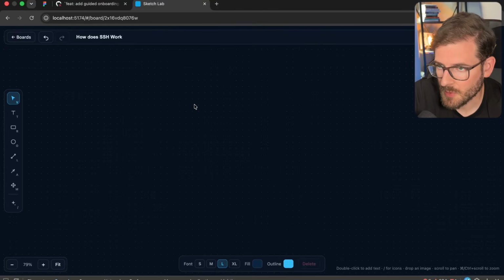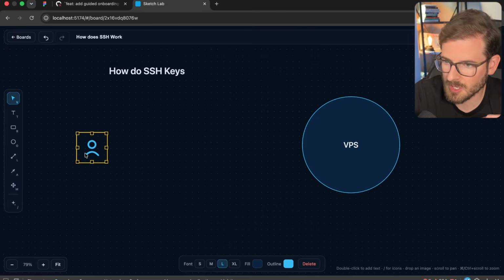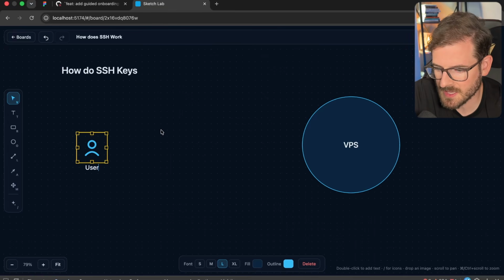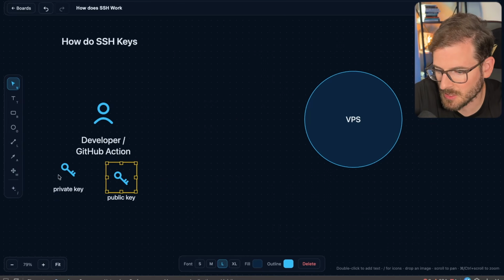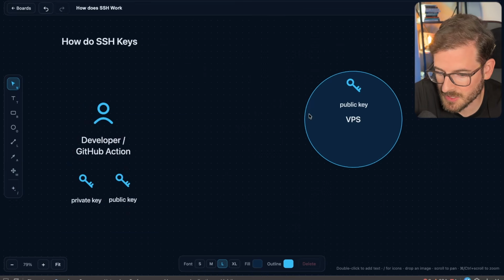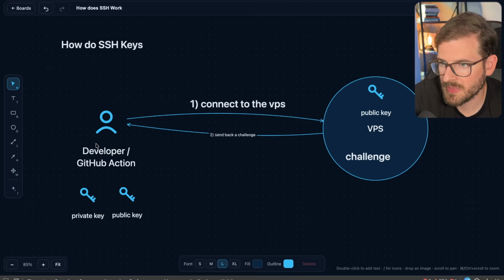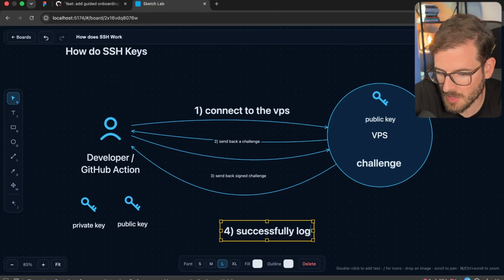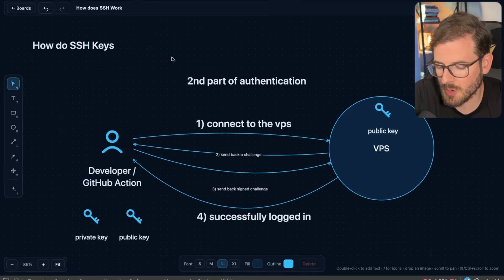How SSH Proves Your Identity